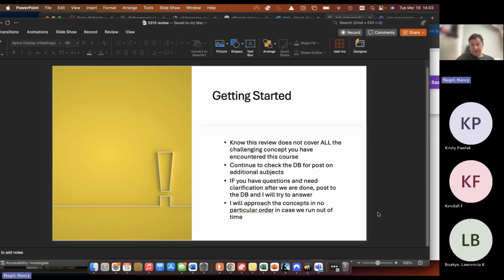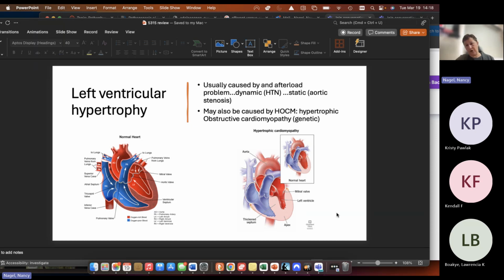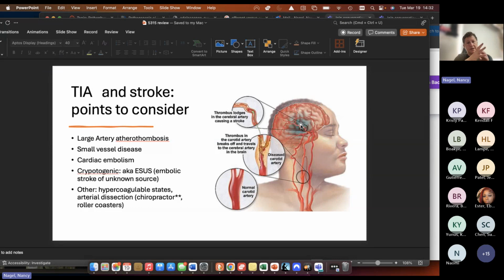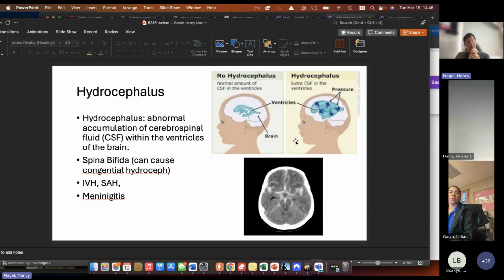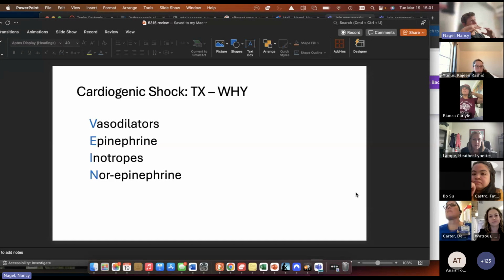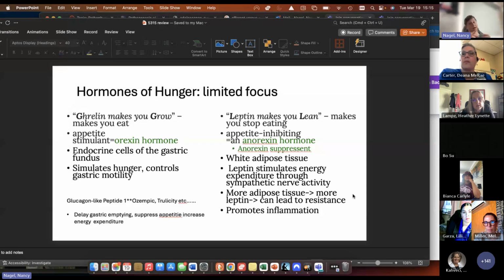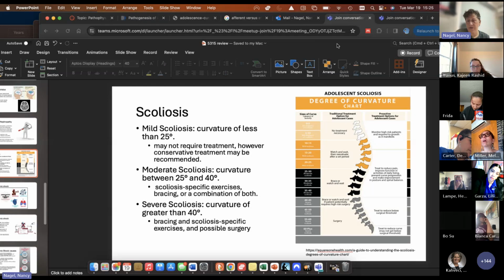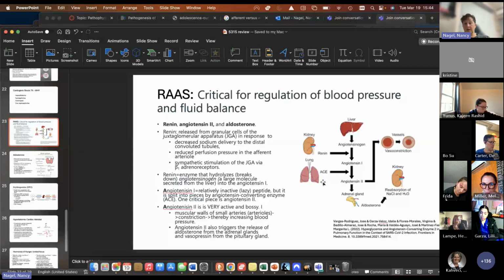NURS 5315 Pathophysiology final exam review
Posted with permission